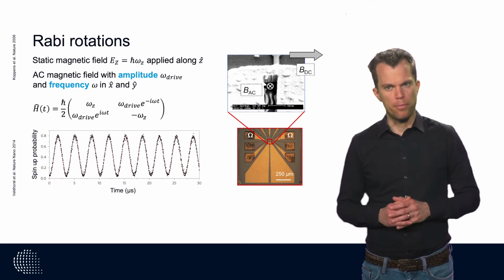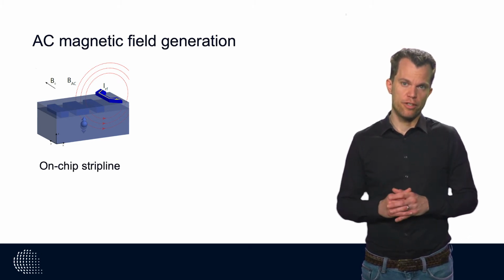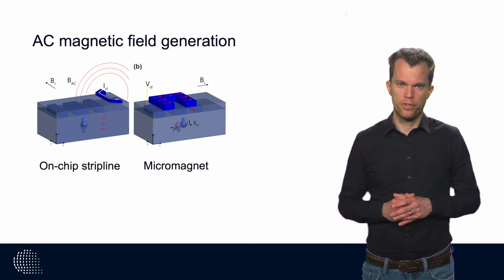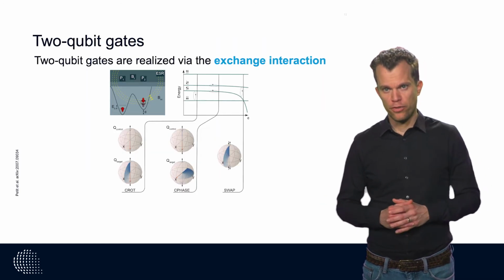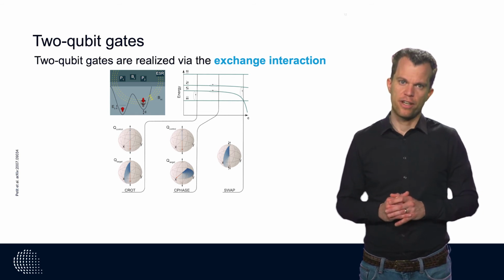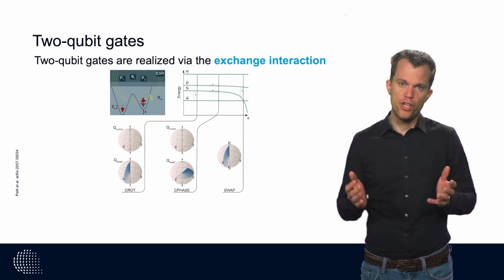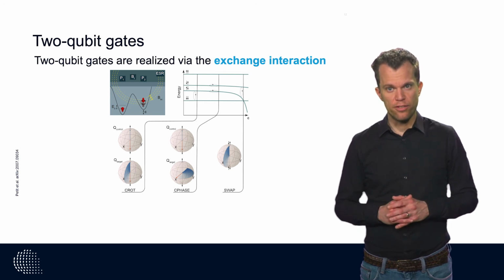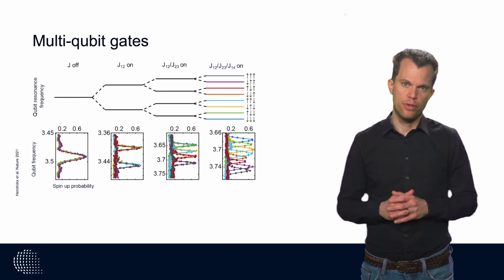QTM4x_2021_Module_3_Quantum_control_and_readout-video